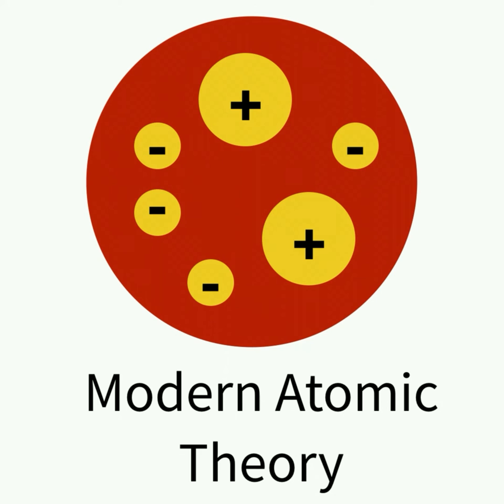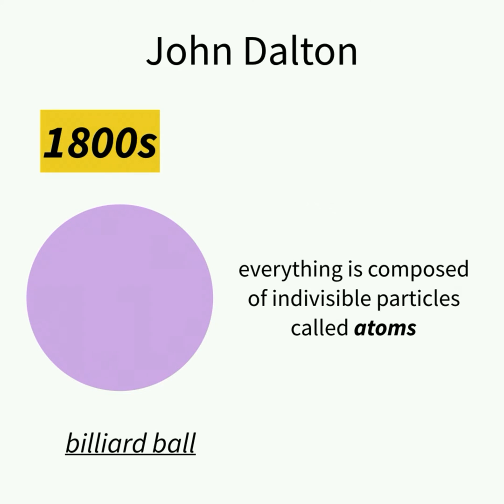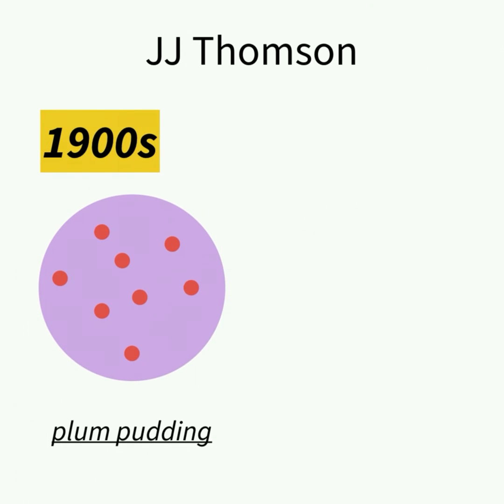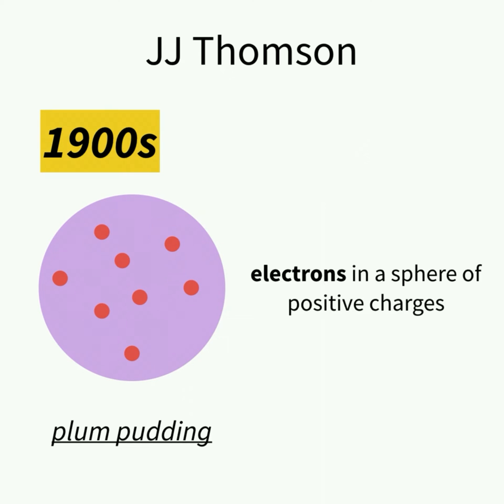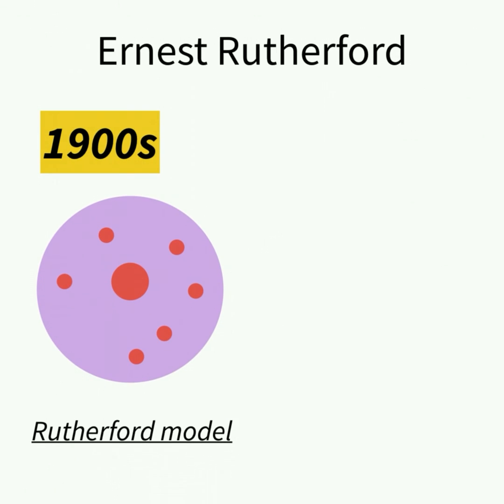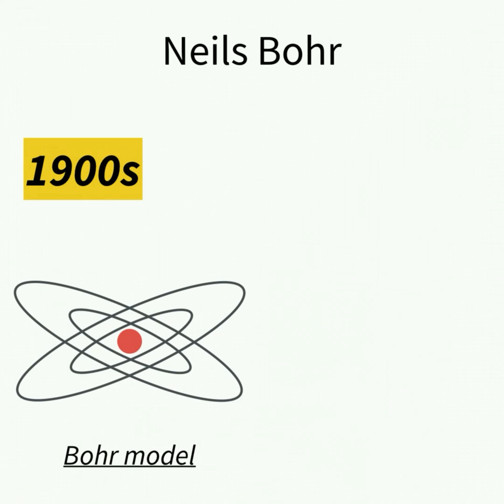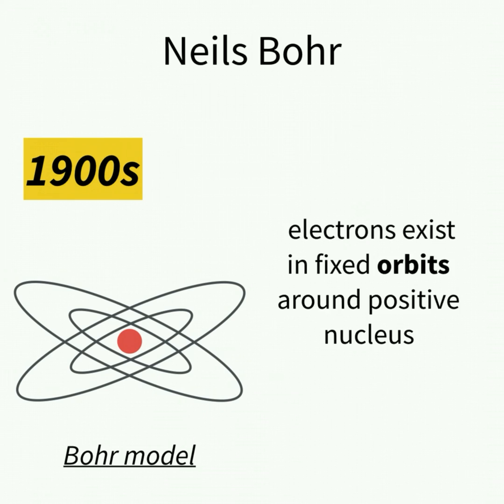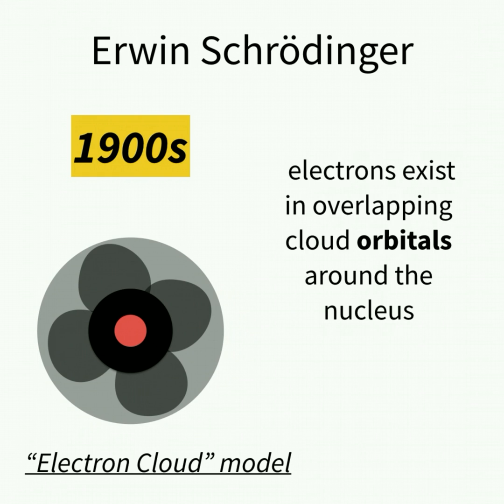Modern Atomic Theory